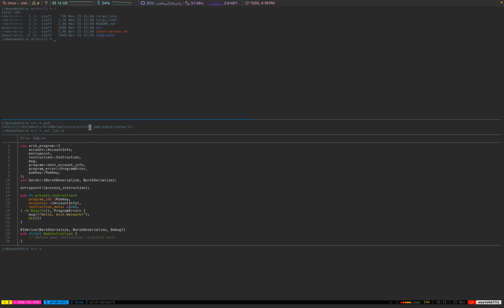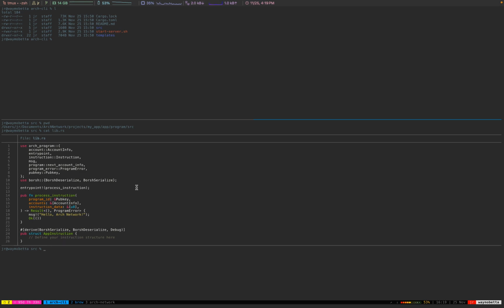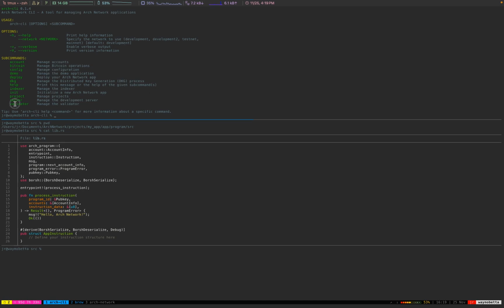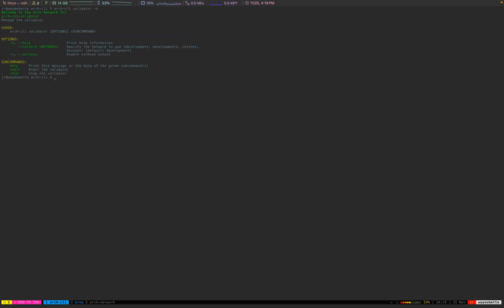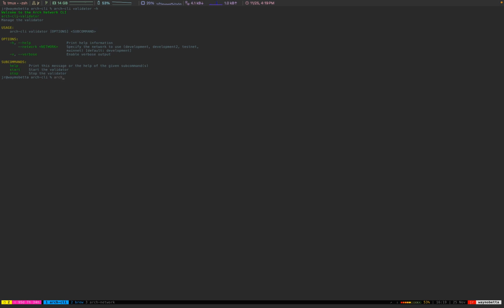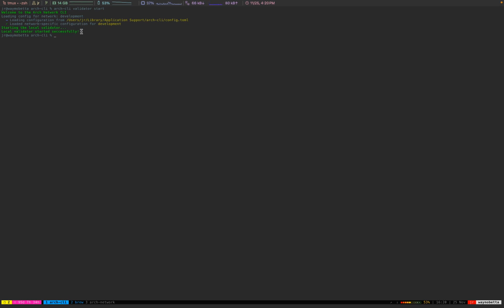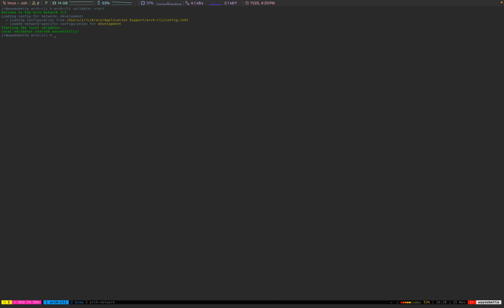Arch Development Series | Local Validator | Building on bitcoin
Welcome to the Arch Network development series.

In this video, we guide developers through setting up a local Arch validator using Docker and review the validator commands within the Arch CLI. It explains how to manage logs via Docker Desktop's container dashboard and highlights the validator's role in simulating a local Arch network execution environment.